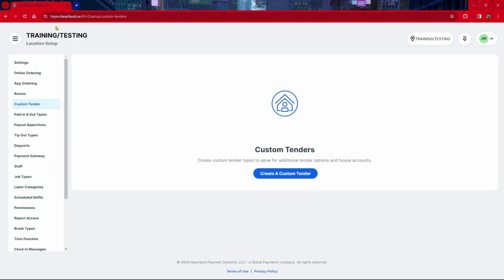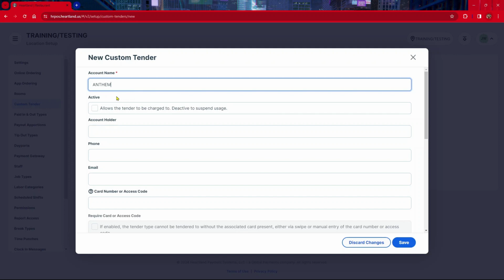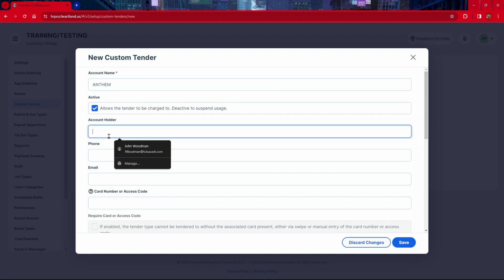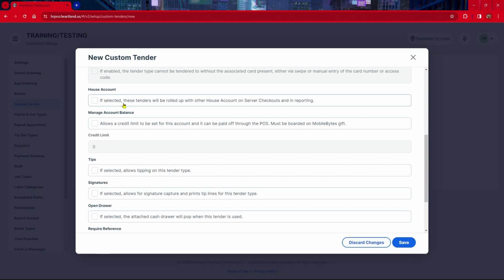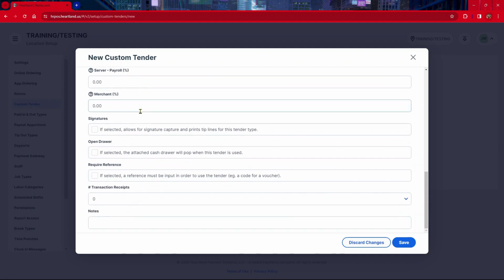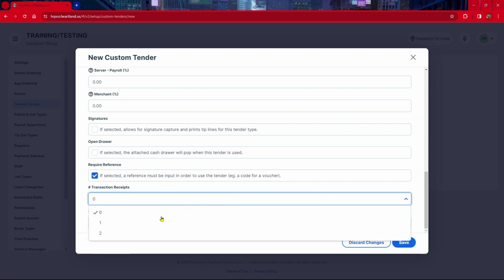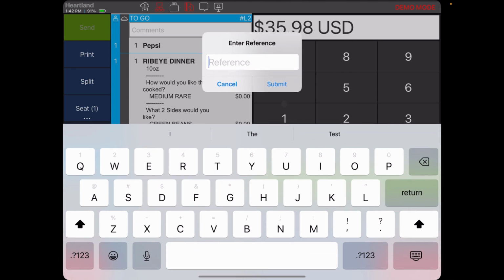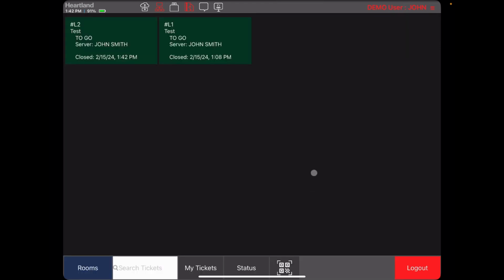CUSTOM TENDER CREATION AND USE - HEARTLAND RESTAURANT POINT OF SALE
THIS TUTORIAL / TRAINING IS ON HOW TO CREATE A CUSTOM TENDER (AND HOUSE ACCOUNT) IN HEARTLAND RESTAURANT POS.